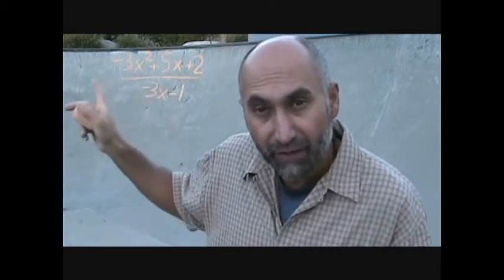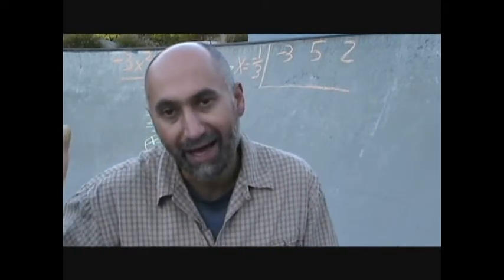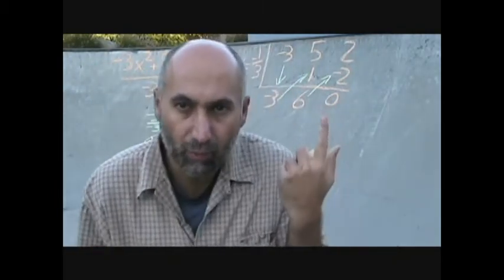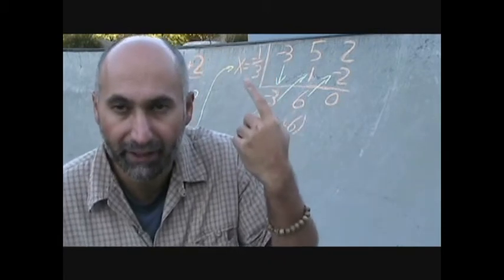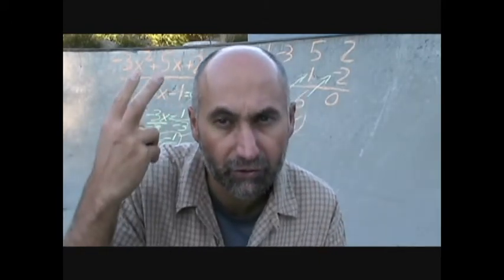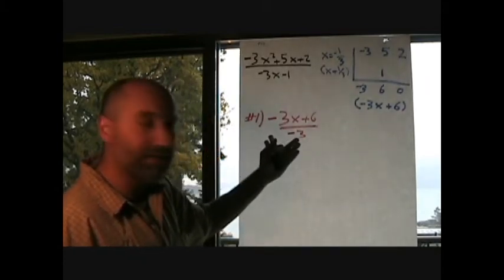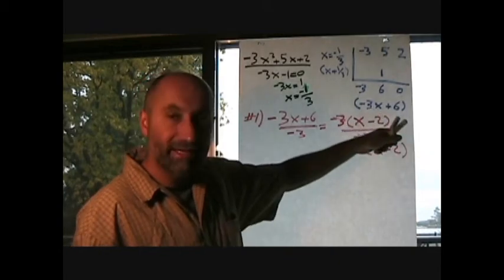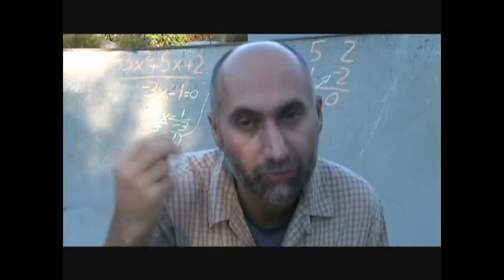Synthetic Division P9: Part 2 - Be Careful With the Following: Factoring Polynomials P28: (Math 127)